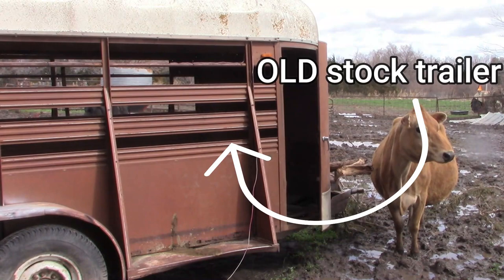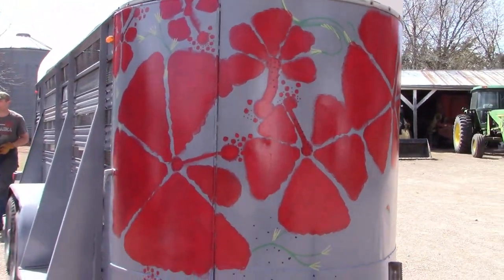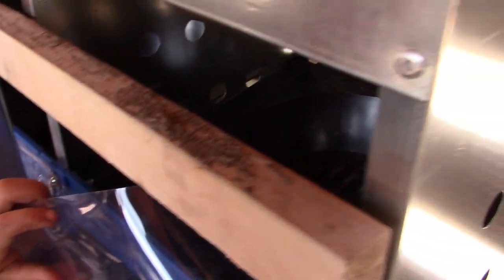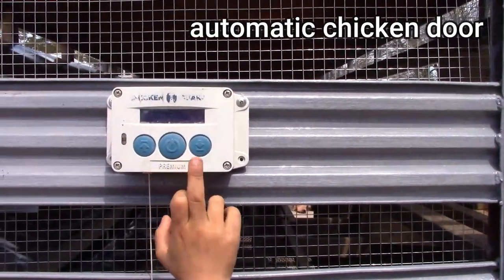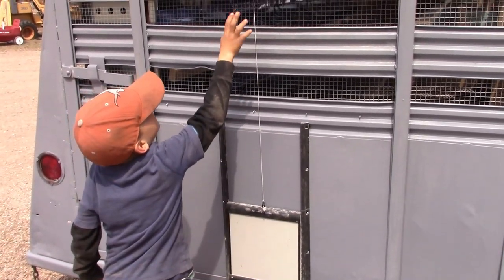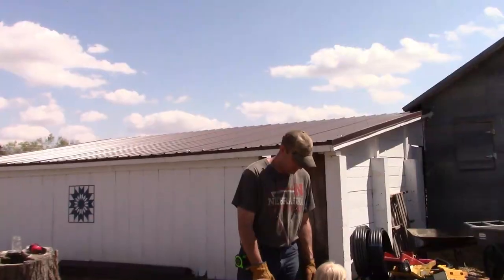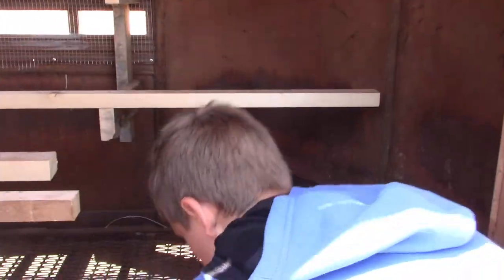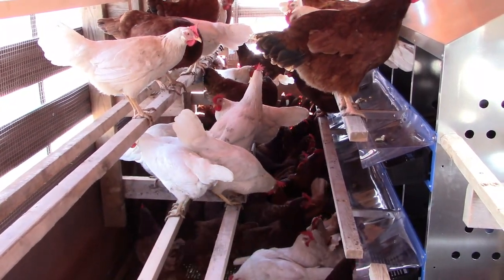Old Stock Trailer to New Chicken House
to see our products, recipes, and blog. makeover